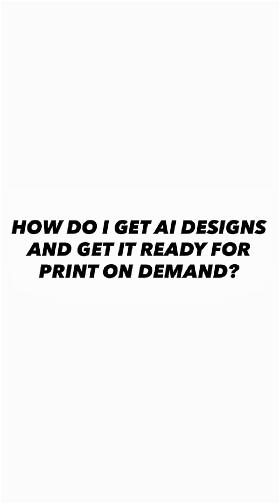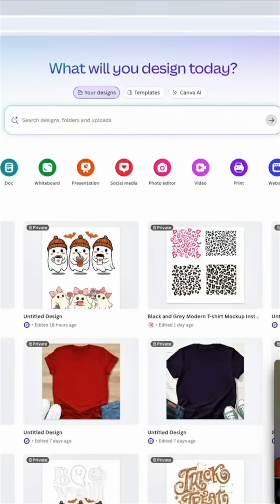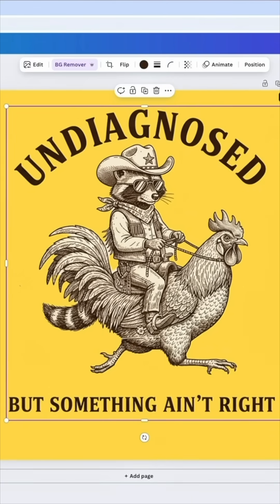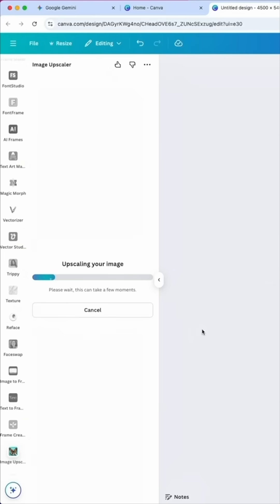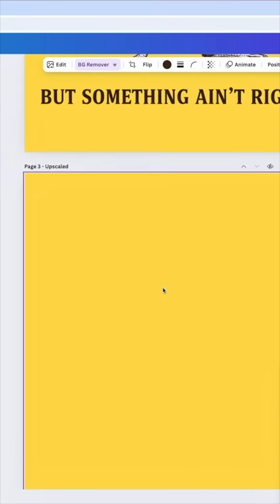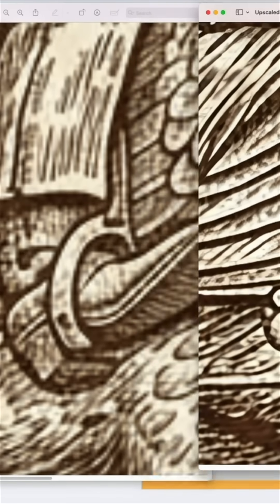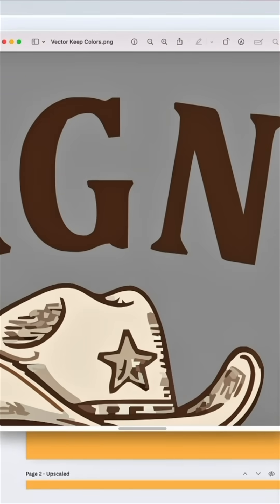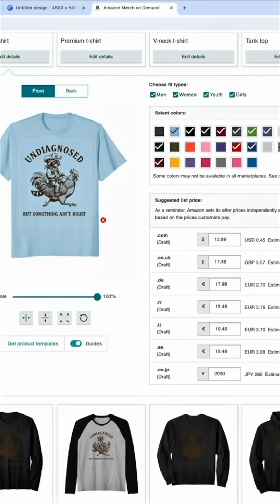Getting AI Art ready for POD in Canva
In this video I'm using Canva to upscale and vectorize my AI art.